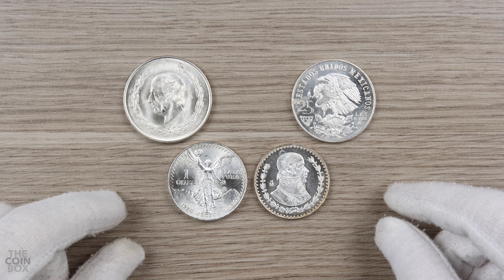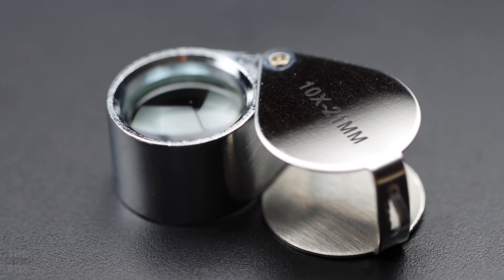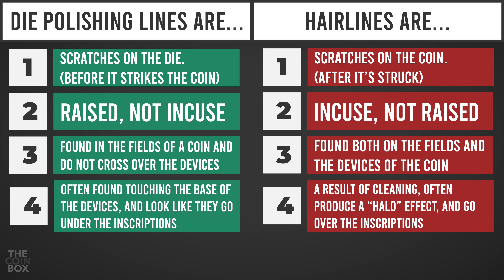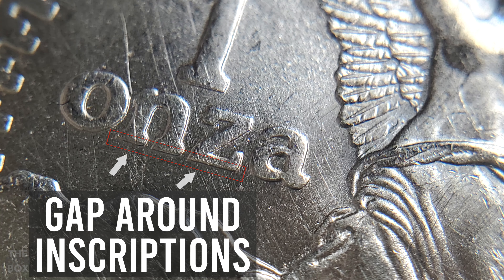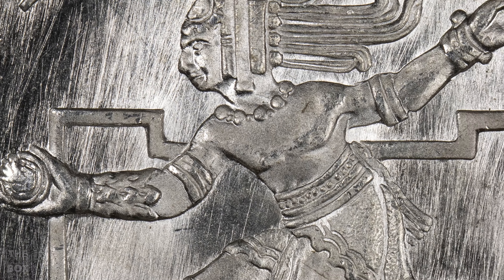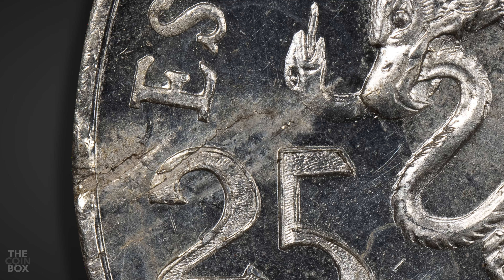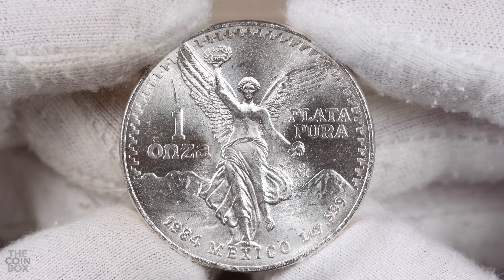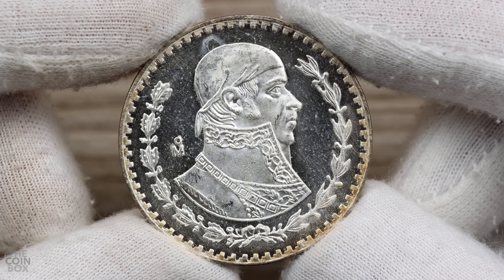How to tell the difference! // Die Polish Lines VS Hairlines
0:00 Intro
0:59 Die Polishing Lines vs Hairlines
2:26 Hairlines Example
3:10 Die Polishing Lines Examples
5:37 Grading and Final Thoughts

During one of my first visits to a coin shop a couple years ago, I came across a beautiful 1968 Mexican Olympic Coin, it even had a deep proof-like look to it, but, there was just one problem... I noticed what I thought were multiple "hairlines" on it. I was new to collecting, but I had been warned to steer clear of cleaned coins with hairlines. So, as much as I liked it, I decided not to buy it.

It wasn’t until sometime later when I learned about die polishing lines that realized that that's what I had seen on that coin, not hairlines from cleaning. And of course, now I wish I had actually gotten it.

So, in order for you to avoid making the same mistake as I did, today we’re looking at the difference between those 2 types of LINES we often encounter on coins; die polishing lines, and hairlines.

The former is a result of the minting process and can even be considered attractive at times, while the latter is a result of cleaning and is ALWAYS a bad thing! It can be tricky to know how to tell the difference between the two, but in this video, I’m going to show you how.

Die polishing lines are…
1. Scratches on the die. (BEFORE it strikes the coin)
2. RAISED, not incuse. (that’s because they’re scratches “into” the surface of the die which means they appear as RAISED LINES on a coin struck from that die. It often requires a jeweler's loupe to see if the lines on the coin are raised or not.)
3. Found in the fields of a coin and DO NOT cross over the devices.
4. Often found “touching” the base of the devices, (not only touching, but are also more pronounced since that is an “edge” on the die) and look like they go under the inscriptions.
5. Often very straight.

Hairlines are…
1. Scratches on the coin. (AFTER it’s struck) (Hairlines on the other hand are very fine scratches on the surface of a coin due to improper cleaning, and they are ALWAYS a bad thing.)
2. INCUSE, not raised. (In other words, they’re scratches “into” the surface of the coin)
3. Found both on the fields and the devices of the coin.
4. A result of cleaning and often produce a “halo” effect around the devices, and go over the inscriptions.
5. Often wispy, irregular, curvy.

I’m sure you’re all very familiar with what hairlines look like, so I’ll just show you this quick example of a 1989 Libertad which I actually purchased because of this cool-looking machine doubling in the lower inscriptions. I bought it online, and since the hairlines are not very harsh on this coin, they didn’t show up in the photos on the listing, but you can see how these wispy hairlines are very irregular and cross over the devices, while also creating a subtle halo effect.

Another fascinating difference between die polishing lines and hairlines is that they reflect light differently. Die polishing lines are raised and have the same original surface (or finish, if you will) as the rest of the coin, whereas hairlines are scratches INTO the surface of the coin, which expose the bright raw metal underneath.

So here we have the same coin, under different lighting. What’s interesting is that each photo depicts a different byproduct of the die being polished. The first shows the resulting proof-like look, while the 2nd shows the “scars” of that polishing. And either aspect can be highlighted depending on the lighting it is subjected to. As I mentioned previously these lines all run “under” the devices, with no halo effect. And, as you can see in this closeup, the lines are raised.

When it comes to grading…
Coins with hairlines will get the dreaded DETAILS grade, while coins with die polishing lines will straight grade.

Not everyone appreciates the look of die polishing lines on coins. Maybe it’s like toning, where some people like it, and others simply don’t care for it. Regardless, there are LOTS of mexican 20th century coins that show die polishing lines.

Personally, I tend to enjoy them if they aren’t too harsh. I actually quite like the “character” they add to the coin and I don’t mind them because that’s how the coin was struck. But I understand if some collectors view them as either neutral or a minor negative.